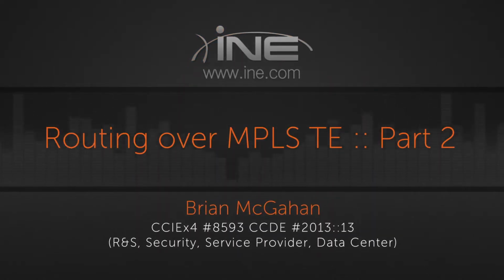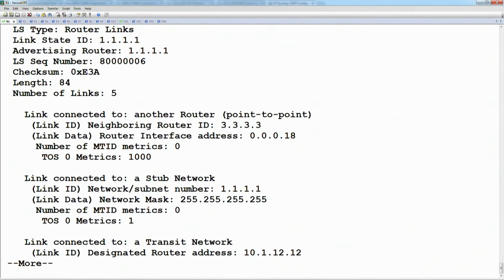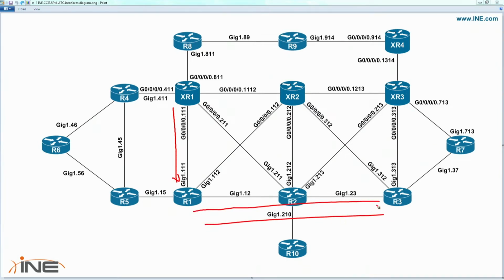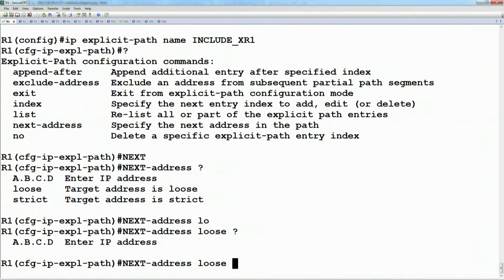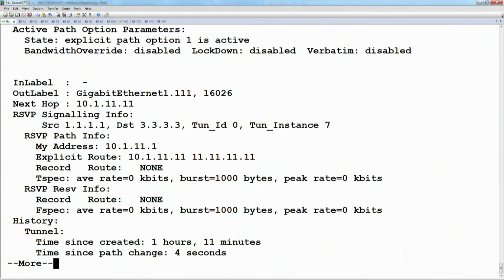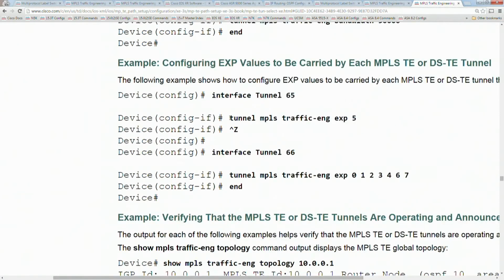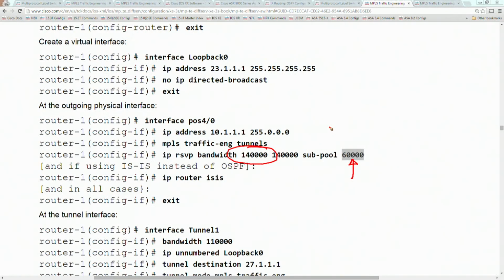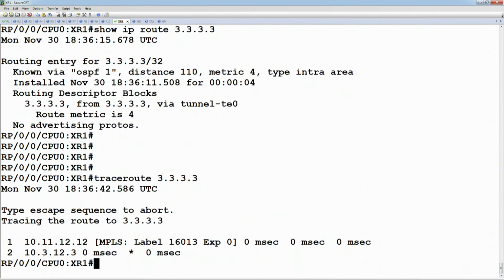7 Routing over MPLS TE Part 2